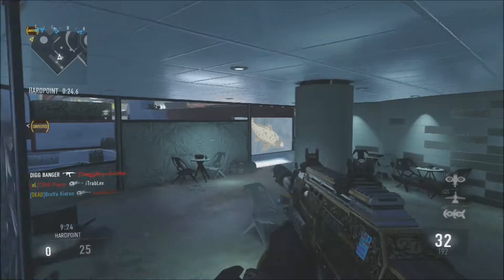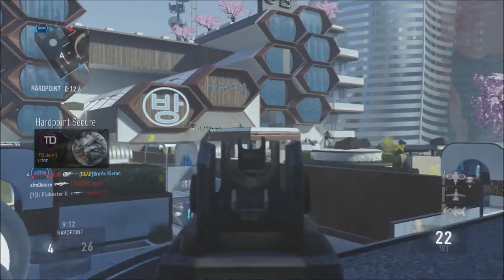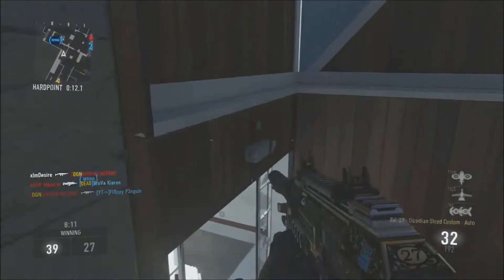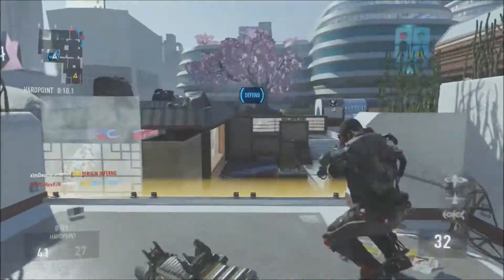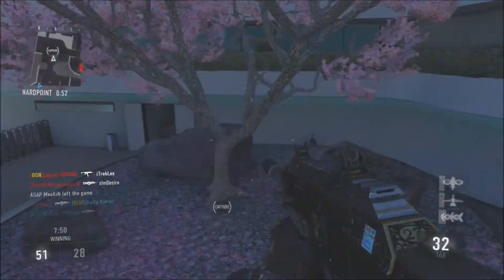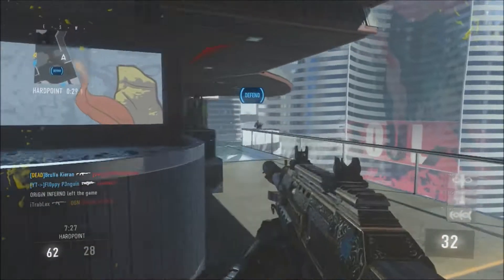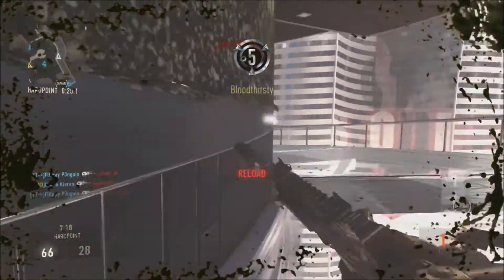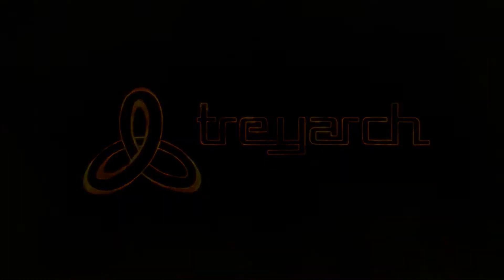BO3 How To Get The BETA! Advanced Warfare Gameplay